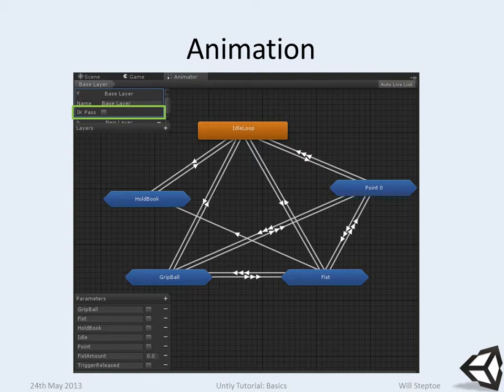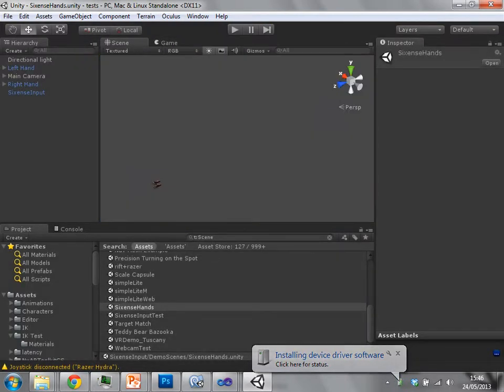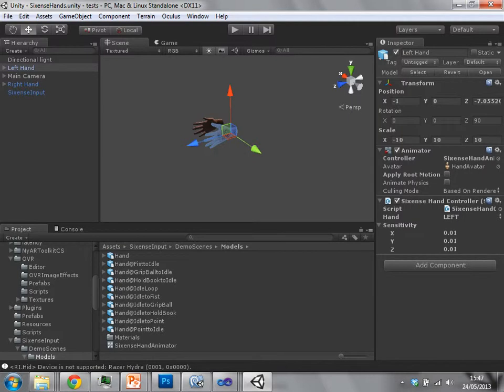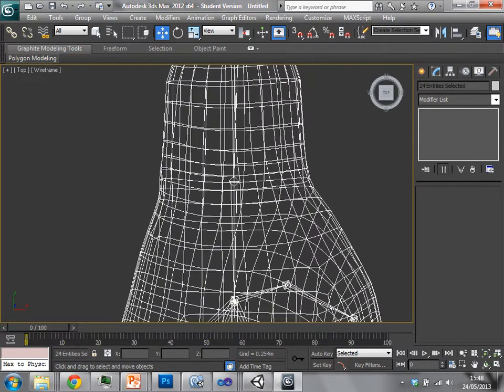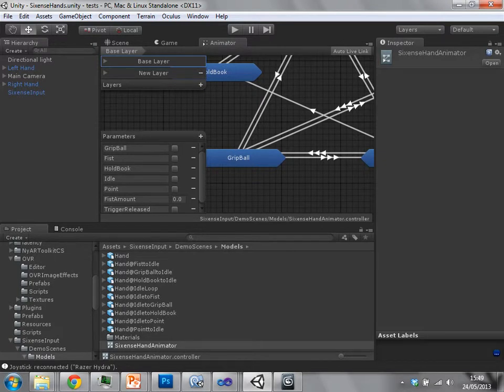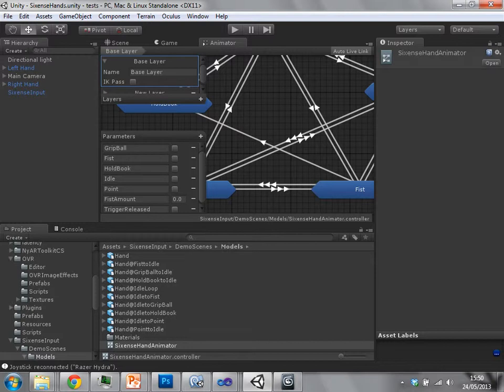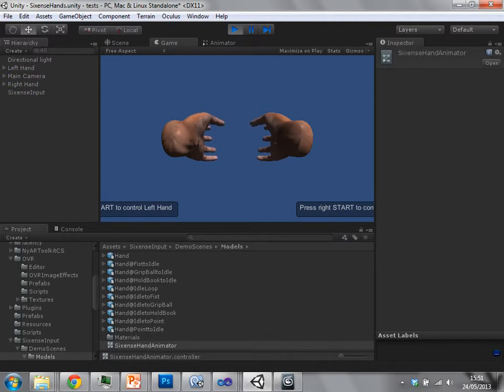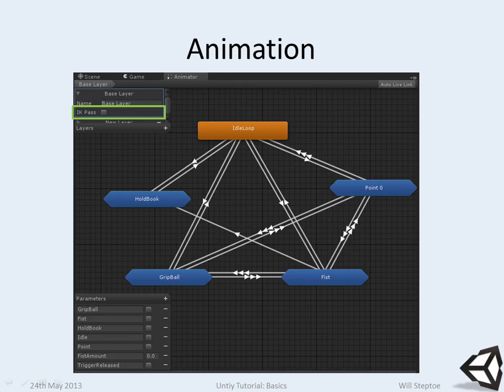Unity Tutorial 12 - Animation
Part 12 of a Unity Tutorial by Will Steptoe given at UCL on 24th May 2013.

Overview of Unity's Mechanim character animation system.